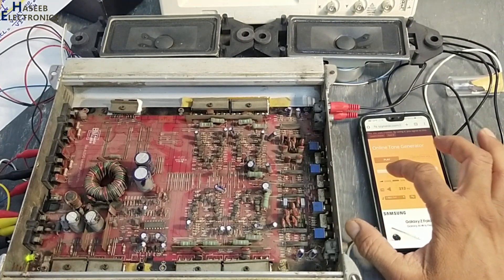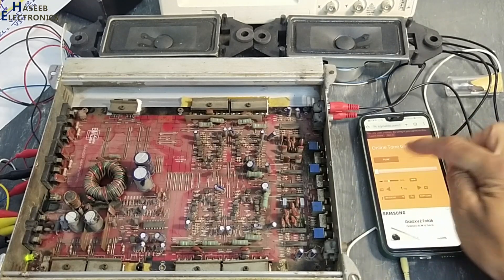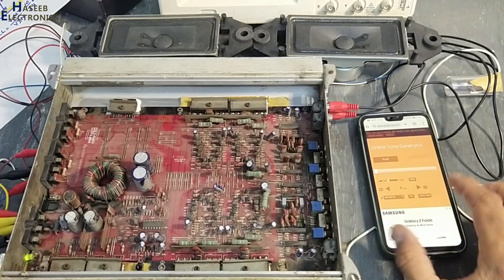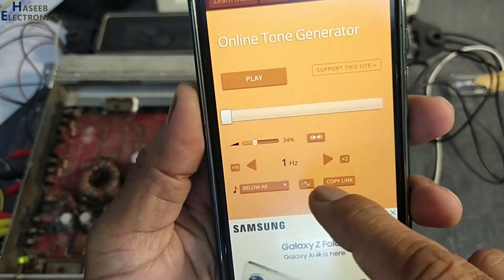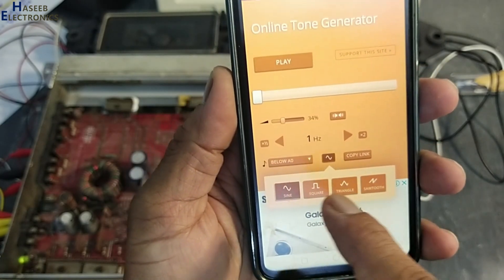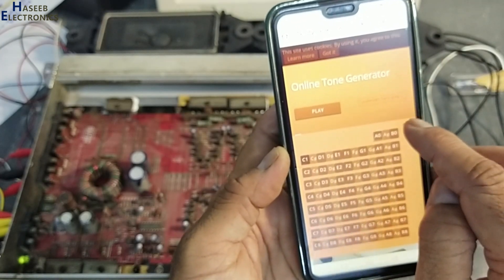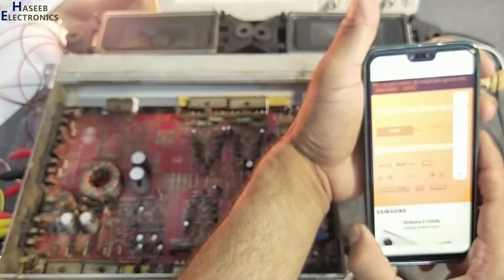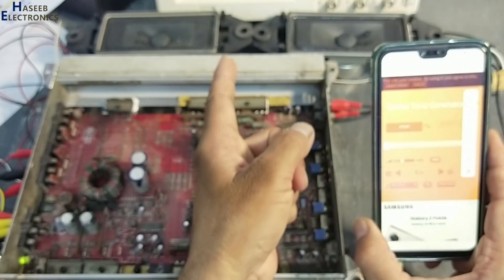{1173} Useful Idea bench testing car audio power amplifier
In this video number {1173} Useful Idea bench testing car audio power amplifier. I explained how to test car audio subwoofer amplifier for bench testing. i demonstrated how to use online audio tone generator